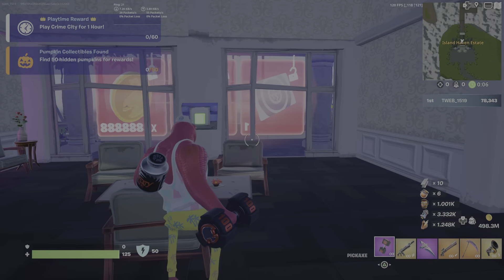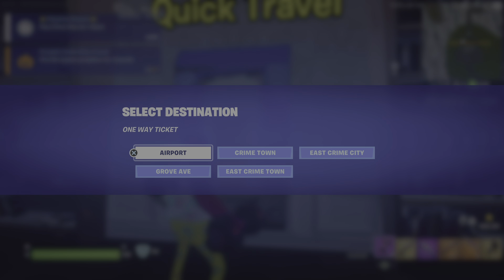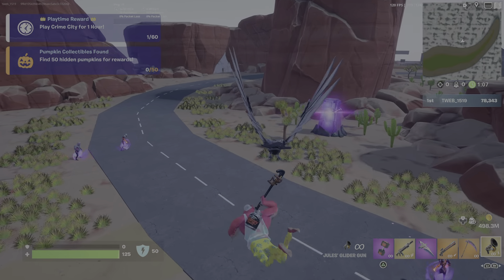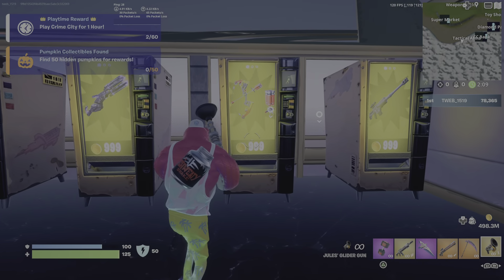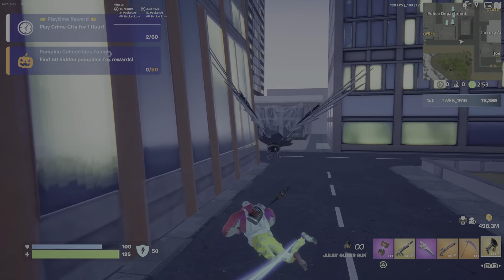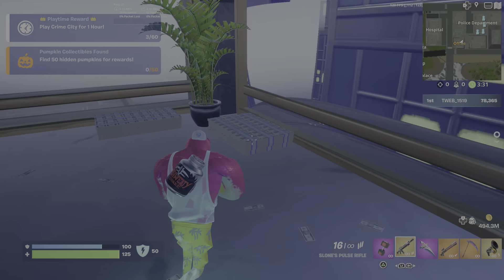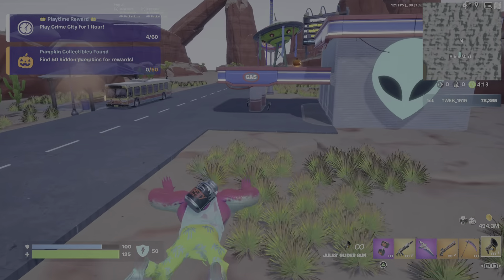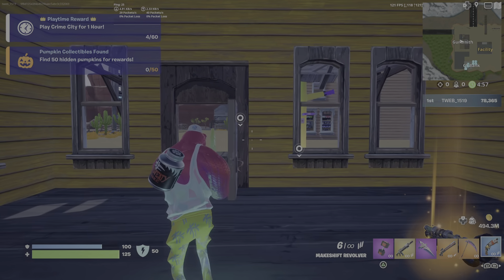Fortnite Crime City New Halloween Update Part 2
hey guys today im going to be showing you guys the brand new 2nd halloween update in fortnite crime city. this update brings a number of new weapons, 50 new hallowen collectibles, new locations and the map is now always night. if you guys go on to enjoy this video and want to see more fortnite crime city videos make sure to leave a comment. also it would be much appreciated if you could leave a like and subscribe to the Channel as it would really help out and i hope you guys have a great day.